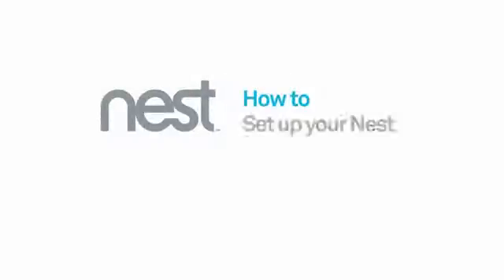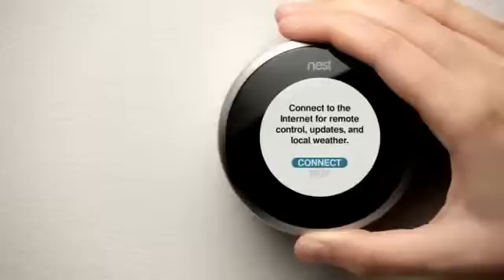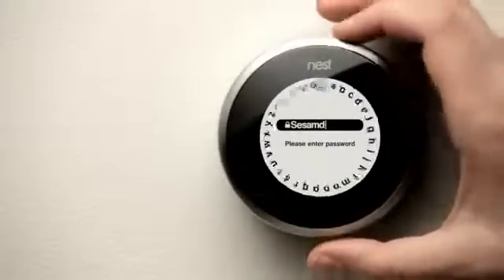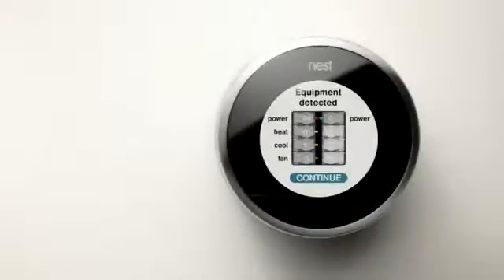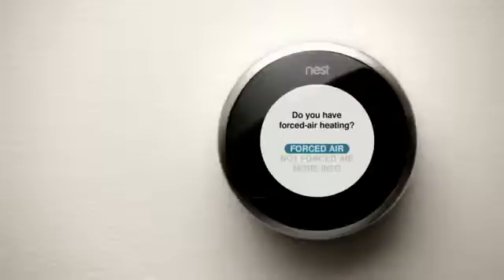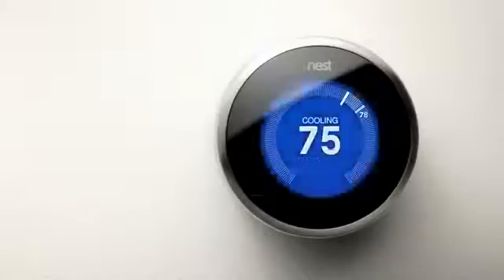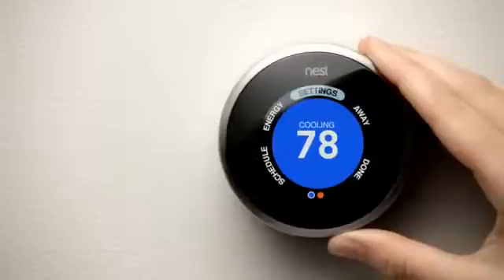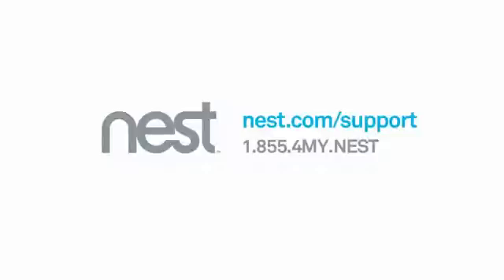Nest Oda Termostatı.flv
Evlerimizde enerjinin en çok harcandığı iki şeyi, yani ısınmayı ve soğutmayı denetler. Nest'in ürünü çıkana kadar, termostatlar bu gücü gelişigüzel kullanıyordu.